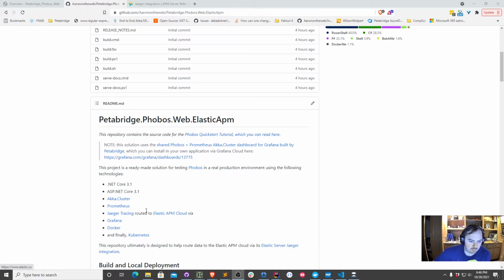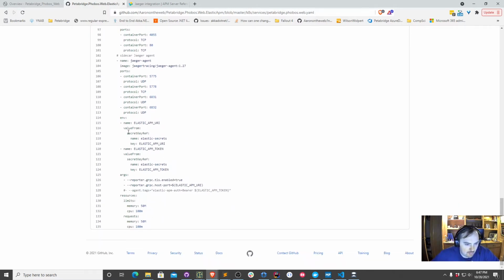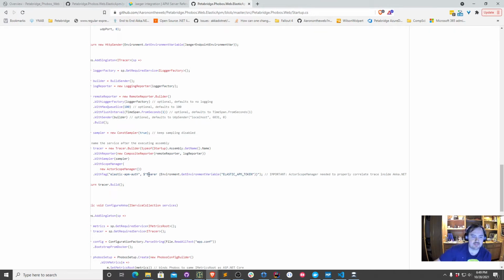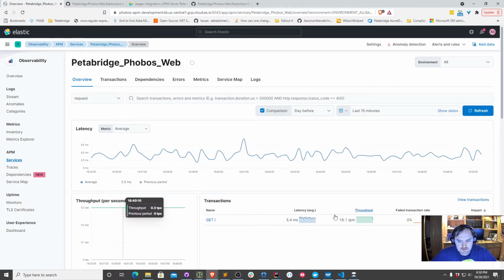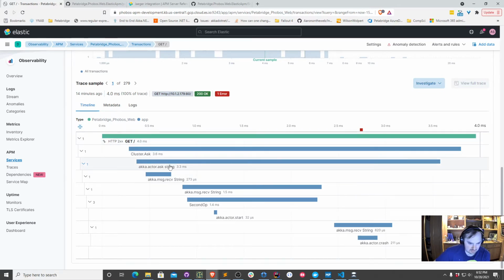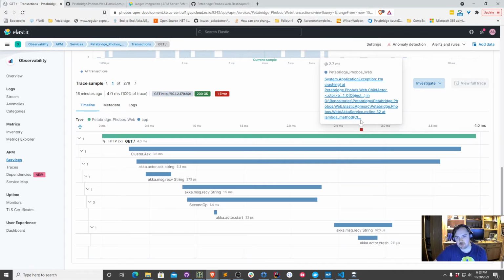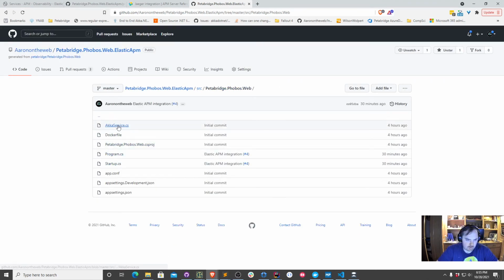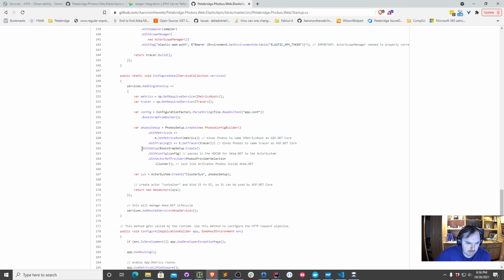Akka.NET + Phobos + Elastic APM Cloud Demo